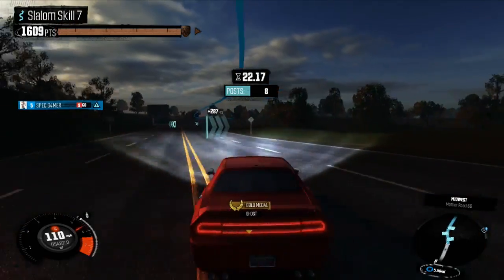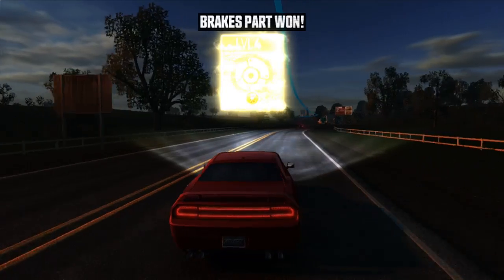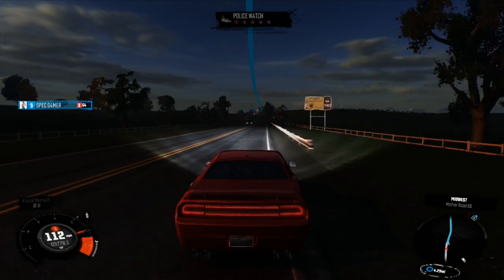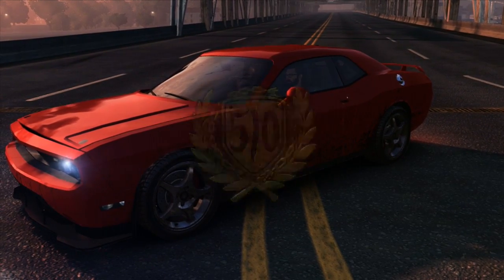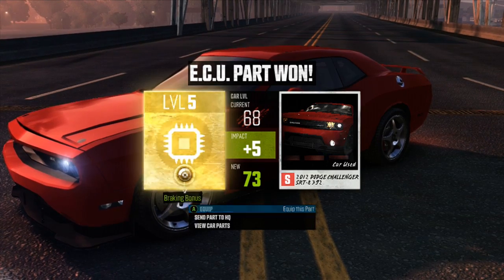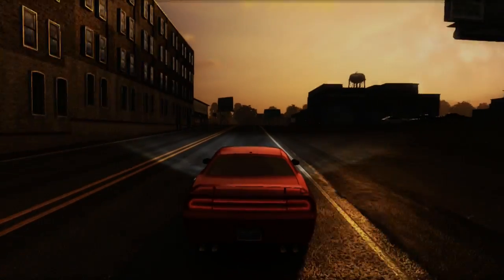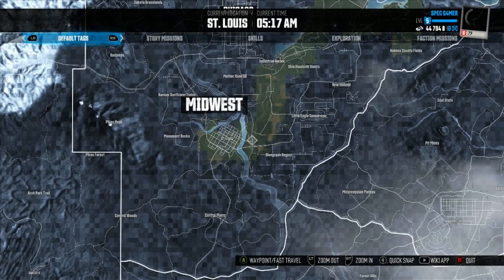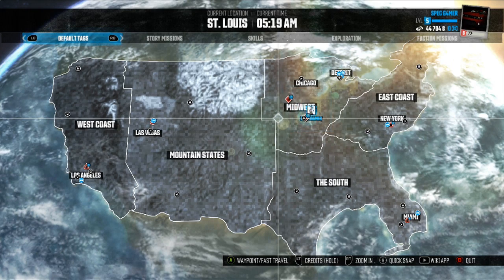The Crew Walkthrough Part 6 - Xbox 360 Gameplay (Take down V2)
The Crew Walkthrough Part 6 - Xbox 360 Gameplay

The Crew Xbox 360
The Crew Walkthrough Part 1
"The Crew walkthrough 1"
"The Crew part 1"
"The Crew walkthrough"
"The Crew playthrough"
"The Crew gameplay"
"The Crew review"
"The Crew Gameplay part 1"
"The Crew playthrough part 1"
"The Crew Ending"
"The Crew End"
"The Crew Review"
"The Crew let's play"
"The Crew gameplay"